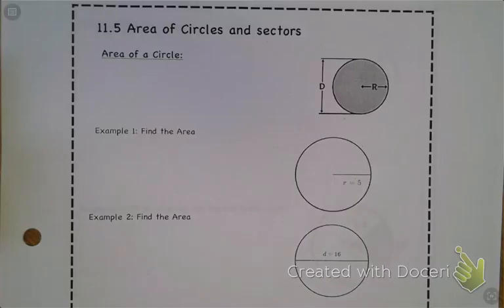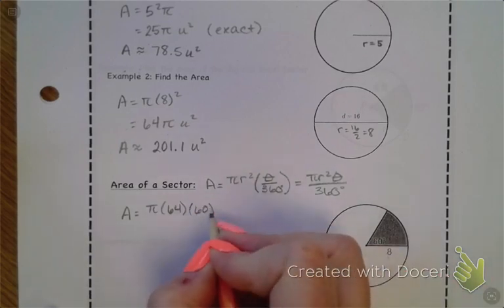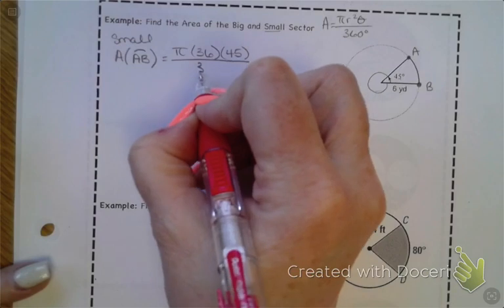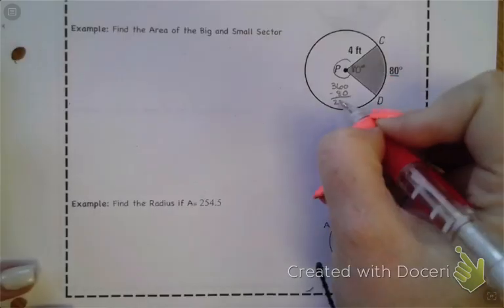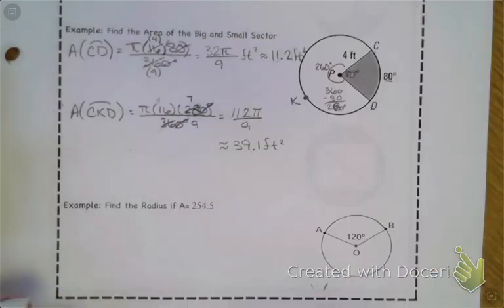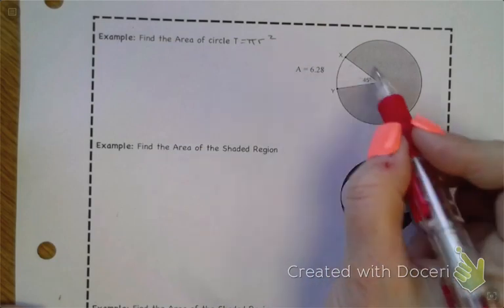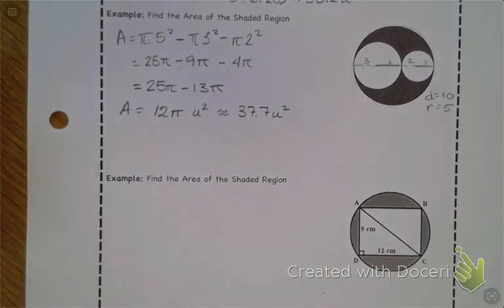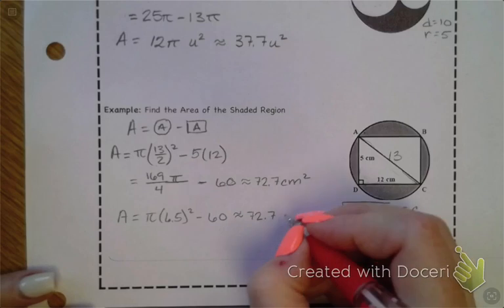Geo 11.5 3/30/2021